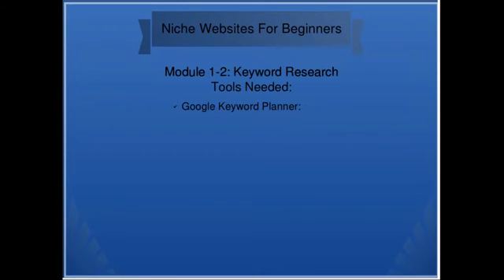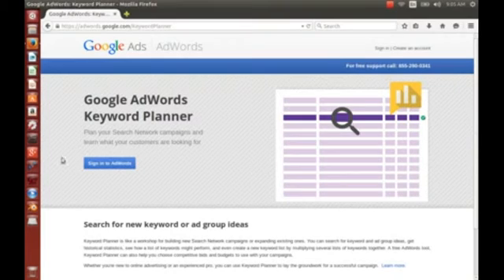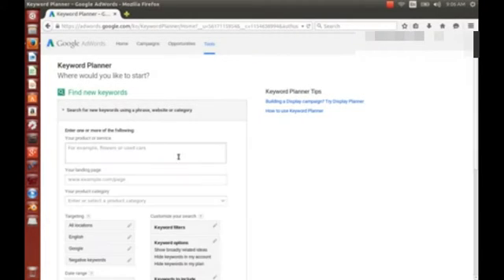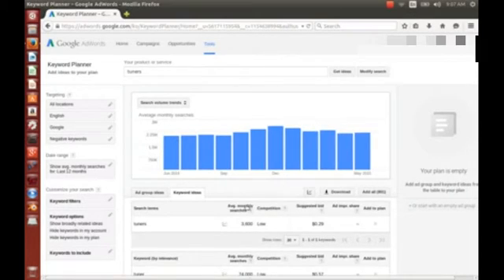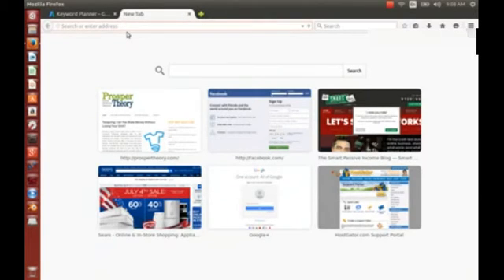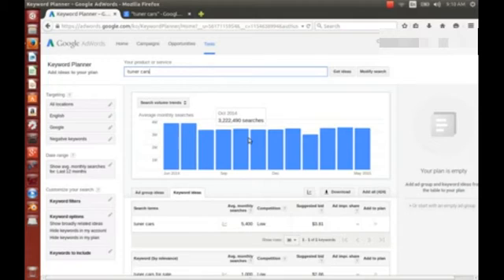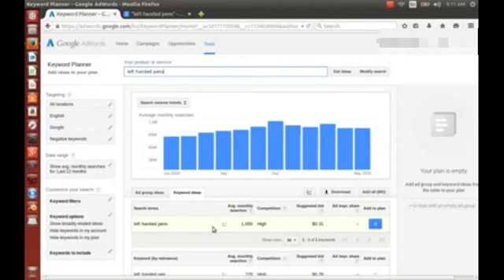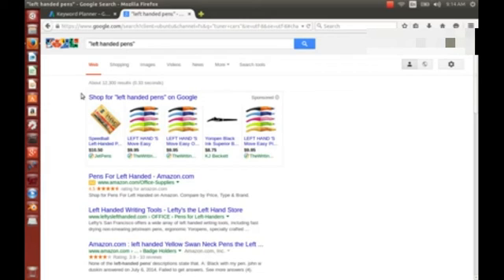Niche Websites For Beginners Module 1-2:Keyword Research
In this tutorial I will be covering the basics of keyword research for the keywords that you generated as instructed in the previous tutorial.